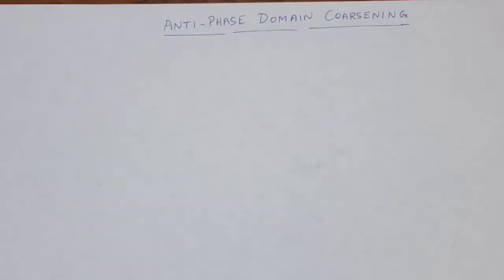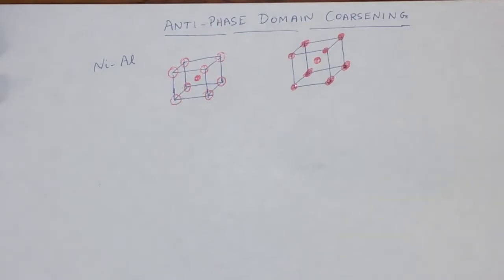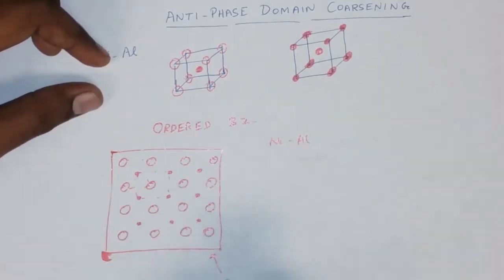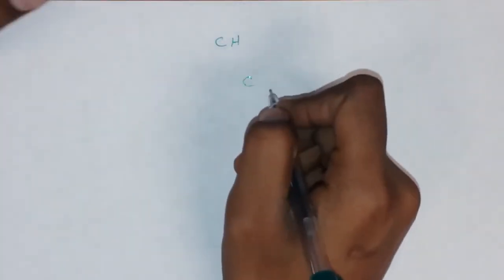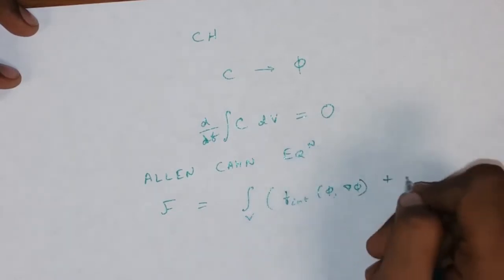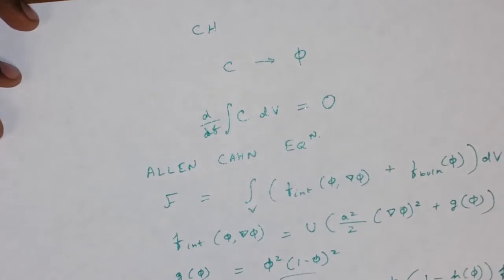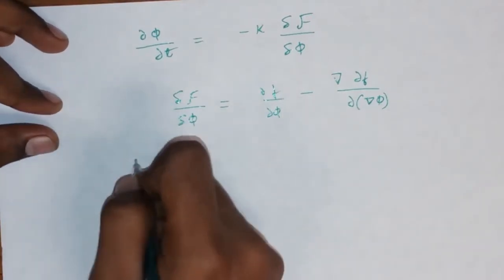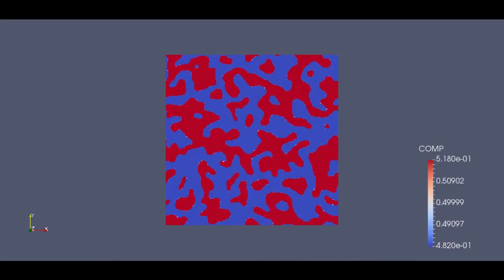Anti-phase Domain Coarsening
Phase-field interpretation of antiphase domain coarsening via Allen-Cahn equation.